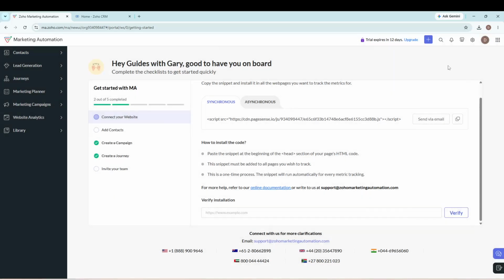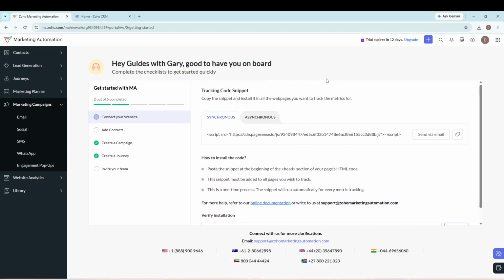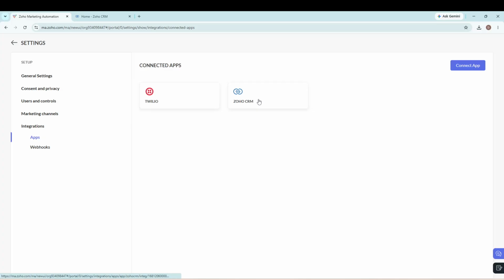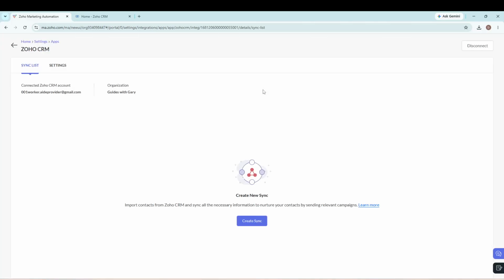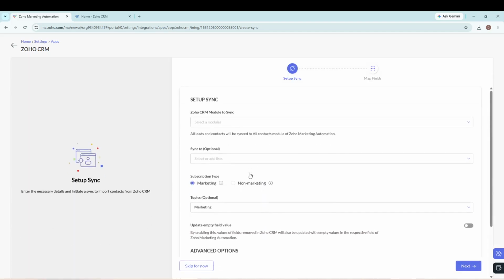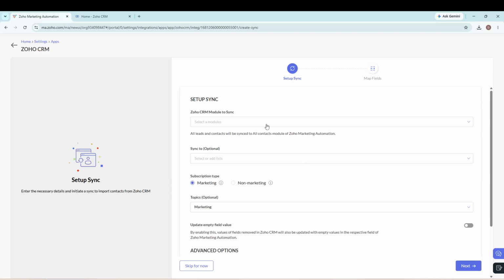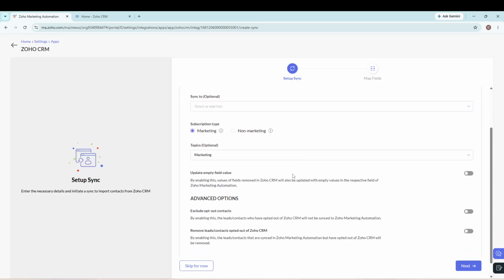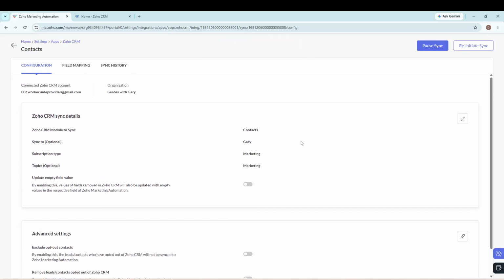How to Sync Contacts Between Zoho Crm And Zoho Marketing Automation [2026 Easy Guide]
Learn how to sync contacts between Zoho CRM and Zoho Marketing Automation using built-in integrations. This step-by-step walkthrough shows how Zoho CRM exports contacts, then Zoho Marketing Automation imports and keeps them updated. If you search for Zoho CRM contact sync, marketing automation contact mapping, or Zoho sync setup, you will find what you need.